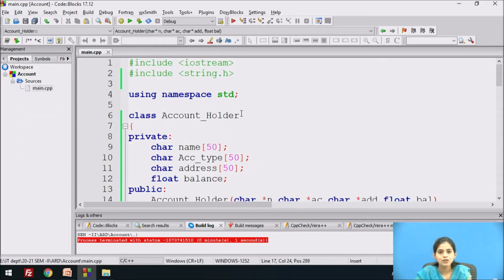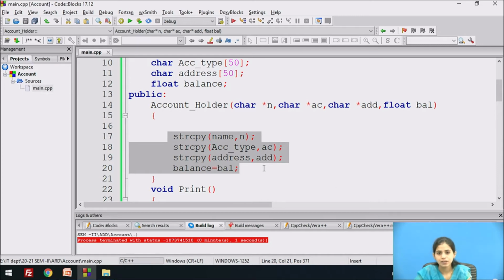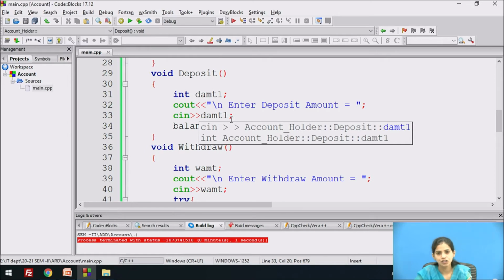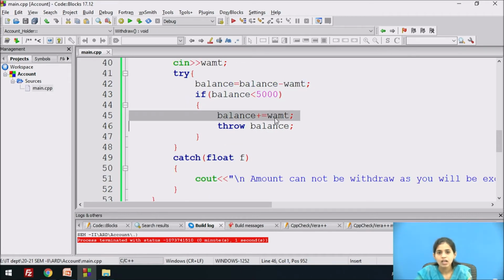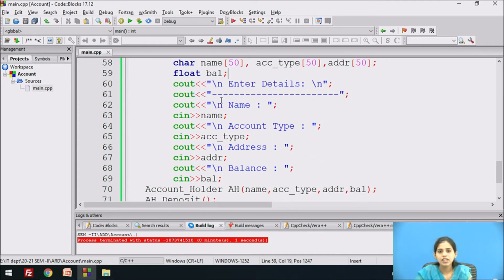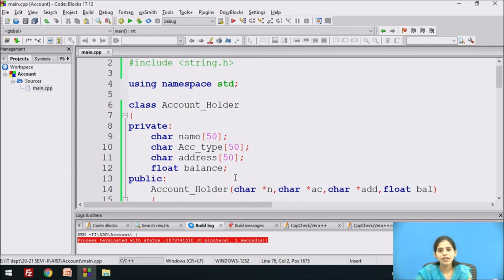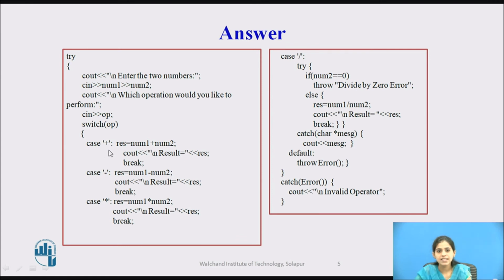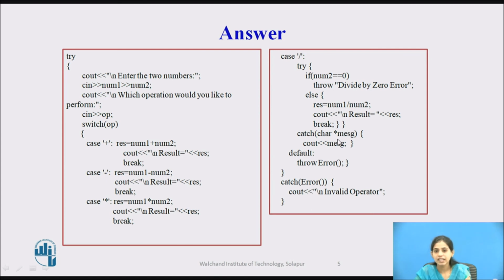Programs on Exception Handling